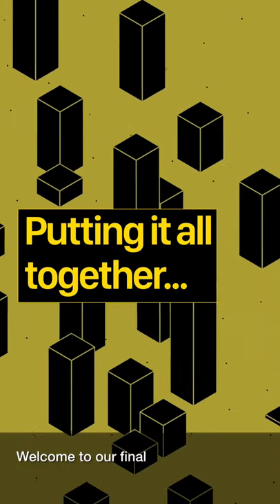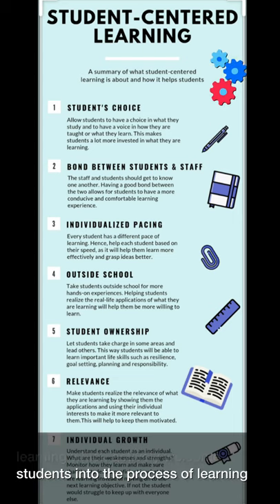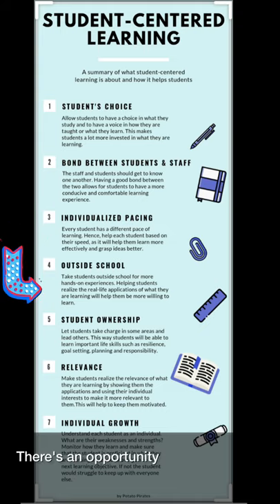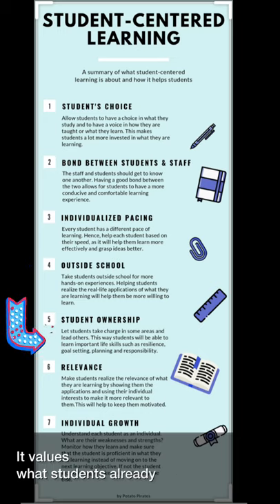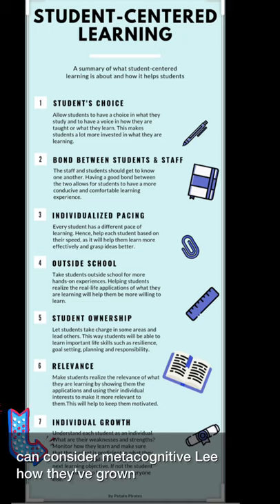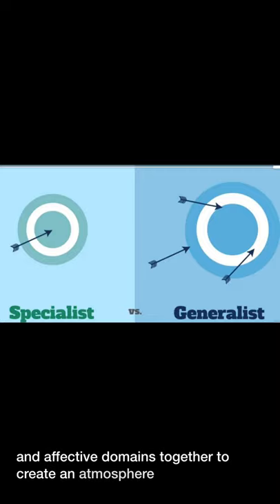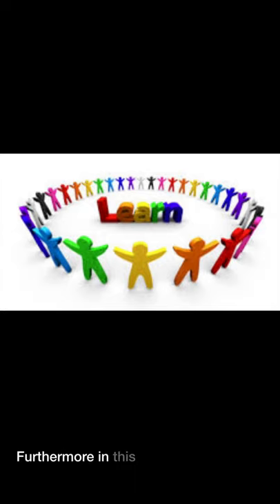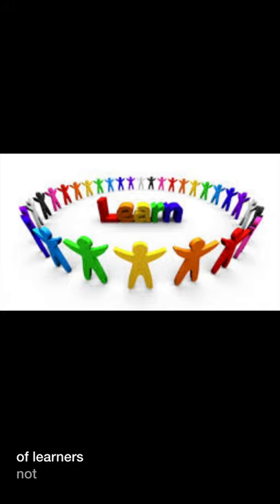IOTL: Week 4 ... Being Present